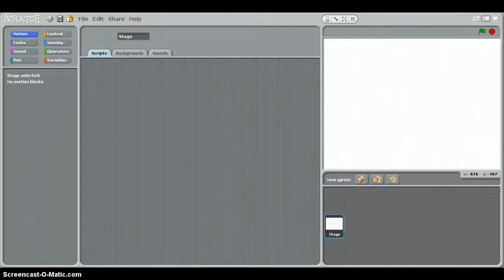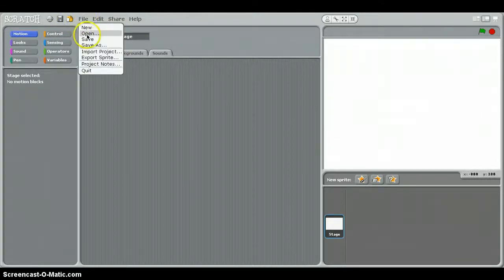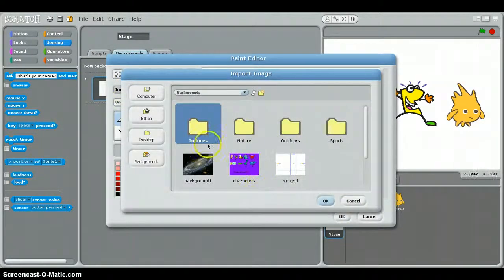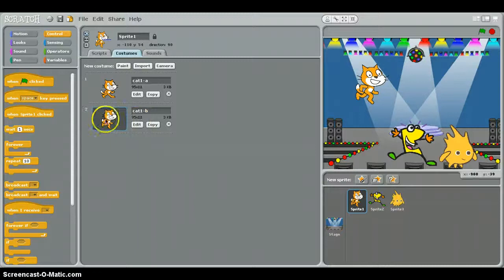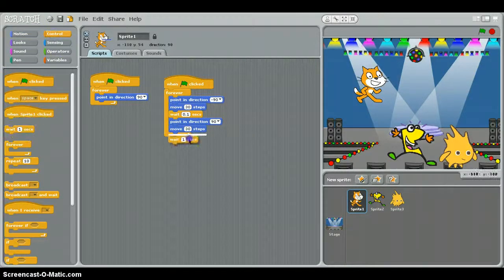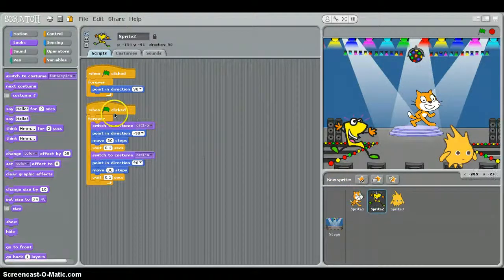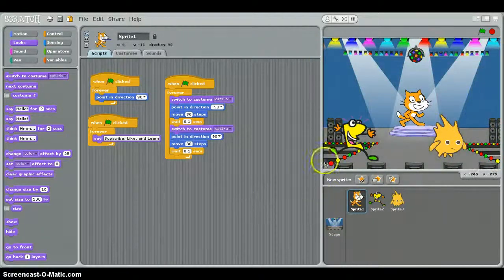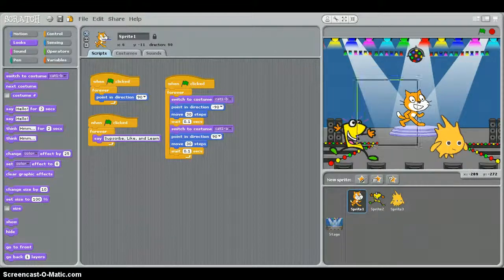Scratch Party Program (kickoff part 2)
This is a program of a party for my kickoff. I will do things like this every other day.